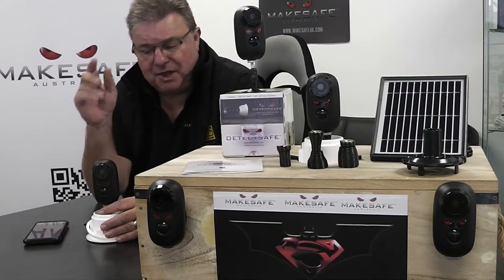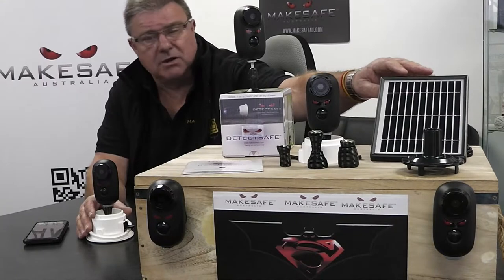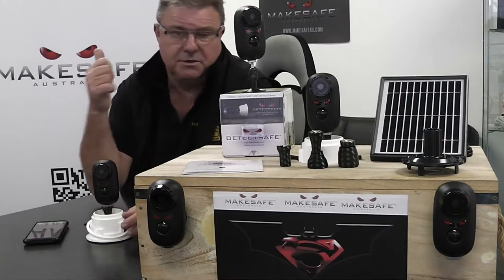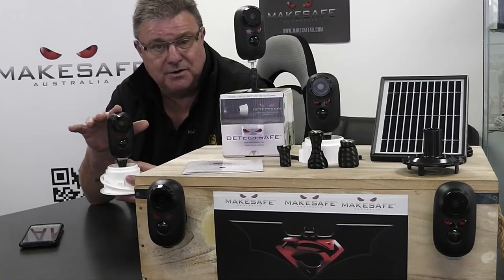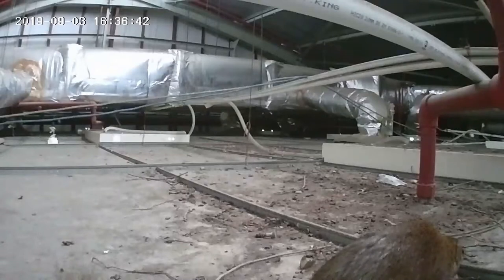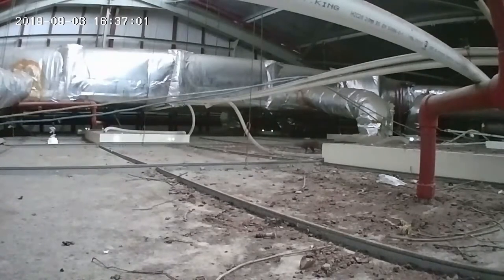DETECTSAFE™ THE STORY UNFOLDS PART 1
A BIG THANK YOU to NPC Pest Control in Malaysia and to out Innovation suppliers in Asia Compesti™ for sending us the footage for this video.